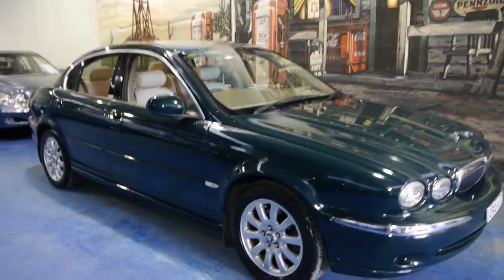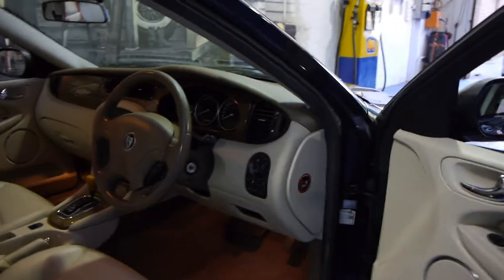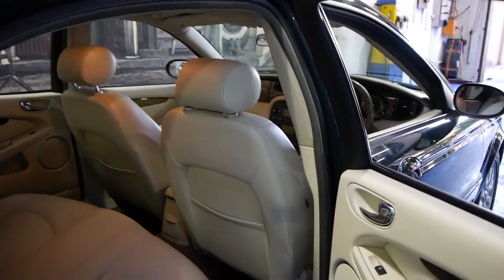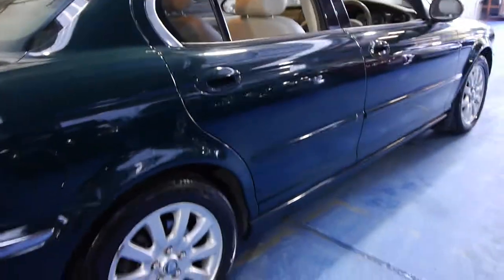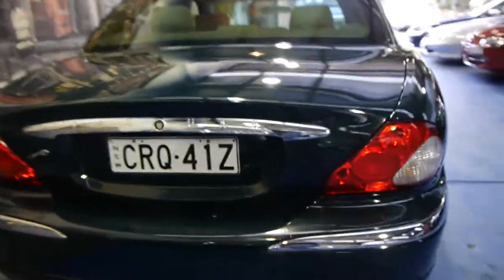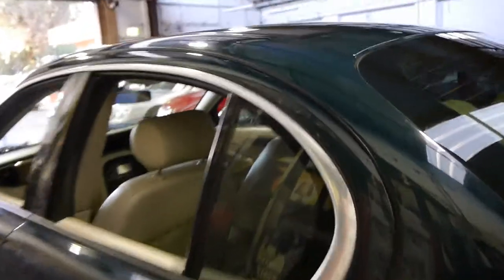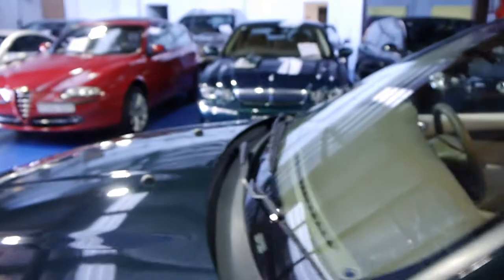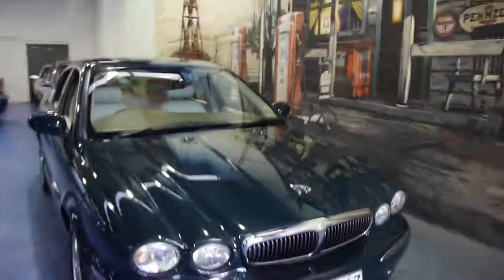Oldtimer Centre - Marrickville NSW